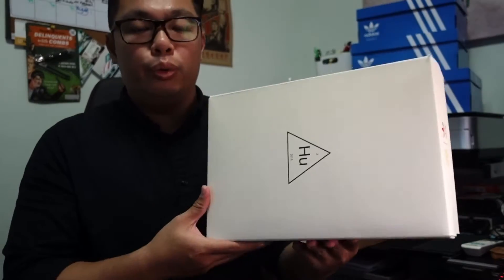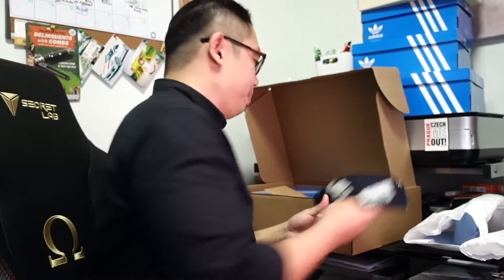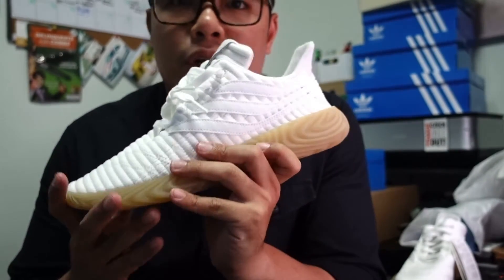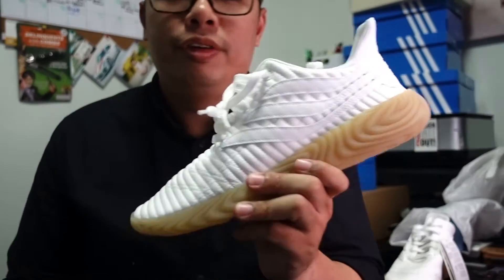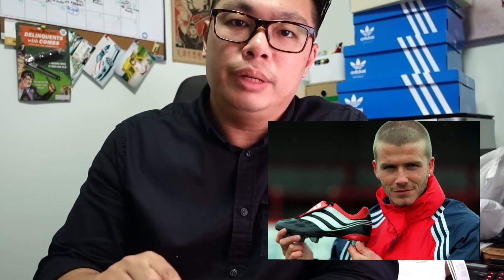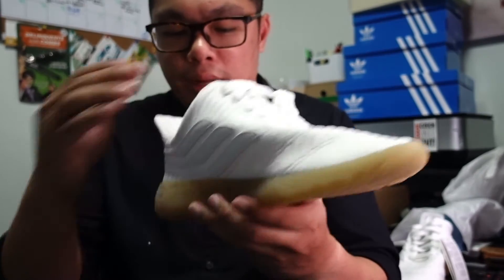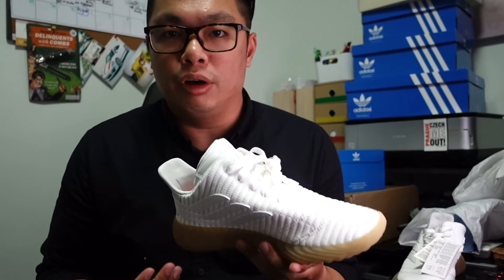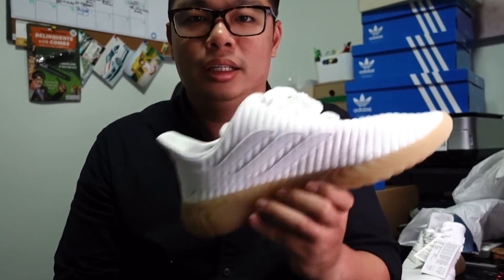Adidas Sobakov unboxing + review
My second video in like 2 days! Way more efficient now, about 60% less clips taken compared to the first review. Selection was a nightmare. Definitely still amateur work, I need to do more vids to get the hang of it but I might have a problem, because I would need new shoes!